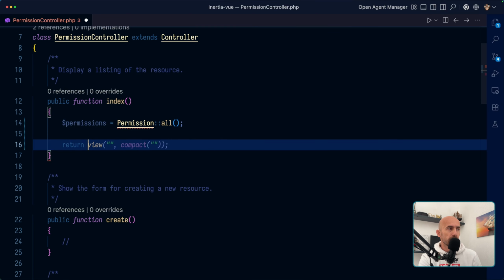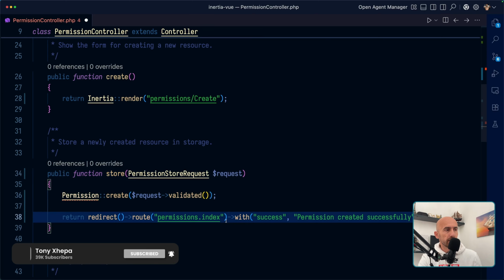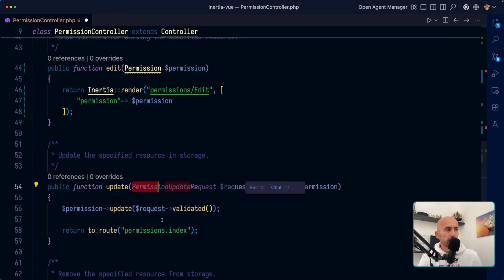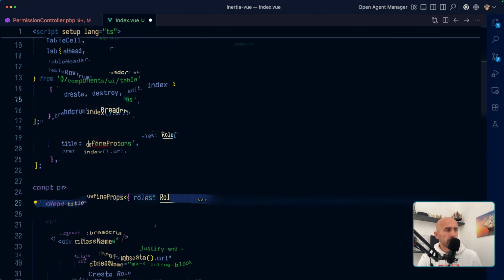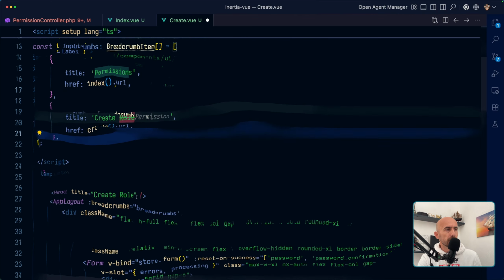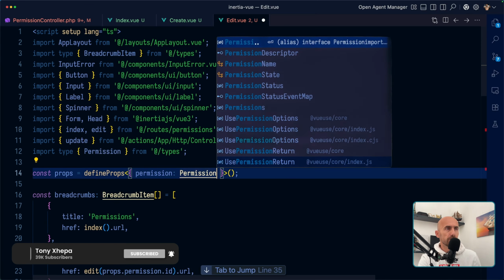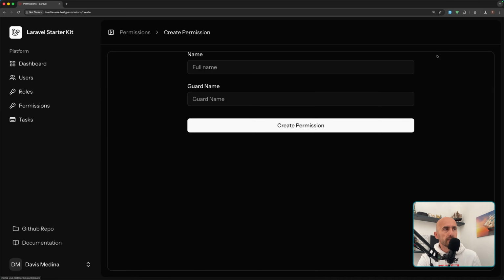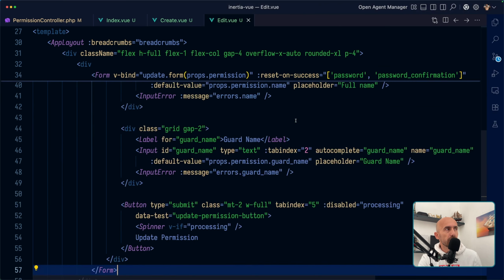Laravel Inertia Vue: Permissions CRUD - Roles & Permissions Guide (Spatie)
In this tutorial, we dive deep into integrating the industry-standard Spatie Laravel-Permission package with a Laravel Inertia (Vue 3) application. We won’t just stop at the backend; we’ll show you how to share permissions globally so your Vue components know exactly what to show (and what to hide).

🔍 What’s Inside:
Installing and configuring spatie/laravel-permission.

Setting up Roles and Permissions via Database Seeders.

The Secret Sauce: Sharing permissions with Inertia using HandleInertiaRequests middleware.

Creating a custom Vue 3 plugin or composable for v-can functionality.

Protecting routes using Laravel Middleware.

Building a UI to manage roles and assign them to users.